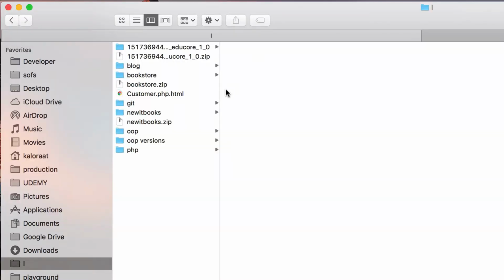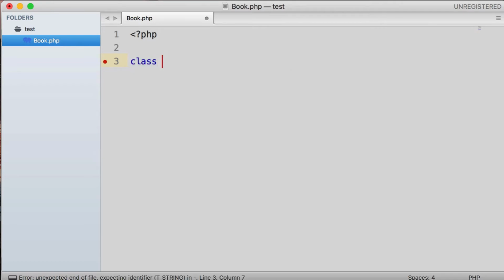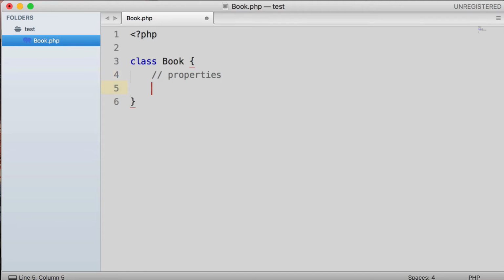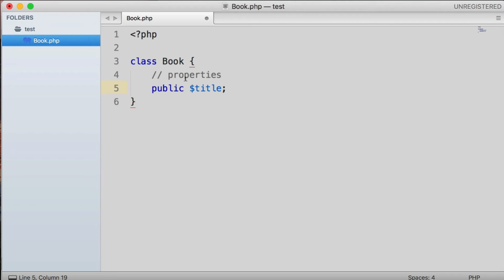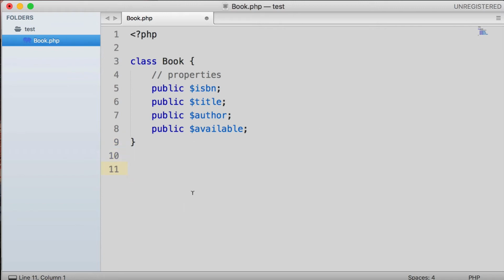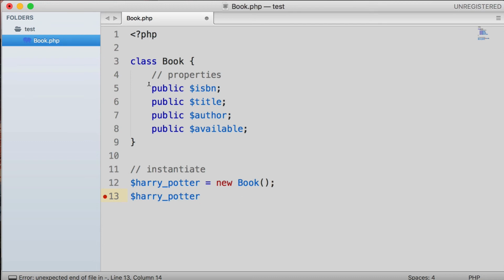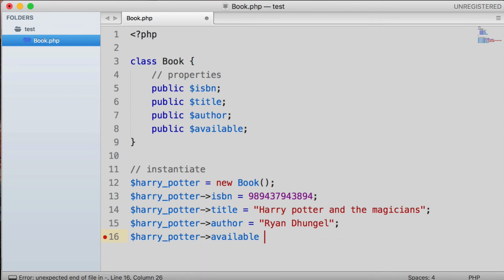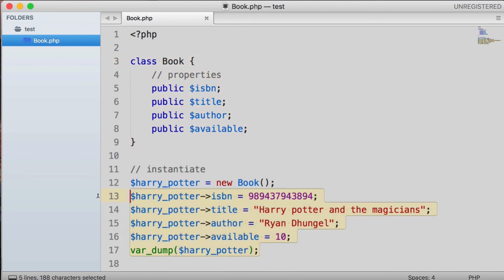2 PHP OOP Classes and properties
PHP OOP classes and properties. This video explains about classes and properties in PHP OOP (Object Oriented Programming)

Link to the Best Laravel Course where you will learn the Fundamentals and build a Real World Multi User Blogging Platform with SEO (this link will give you 90% off the original price)